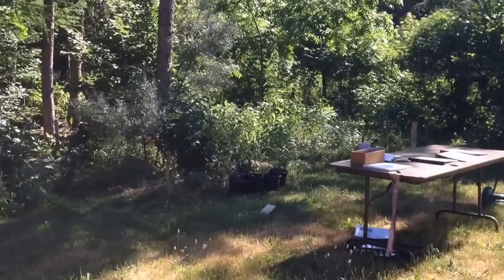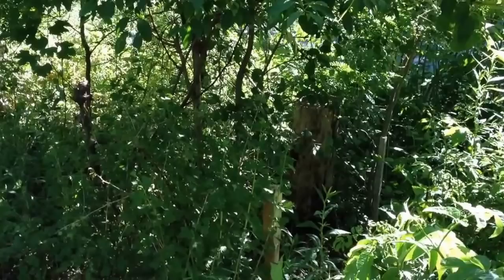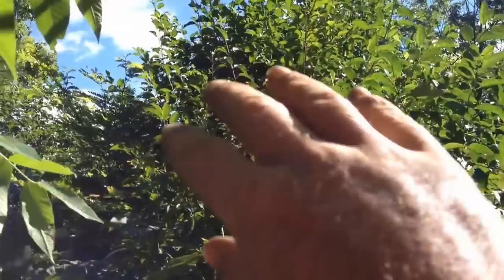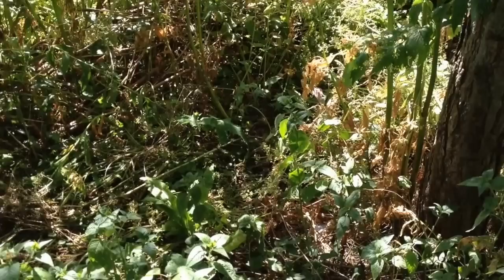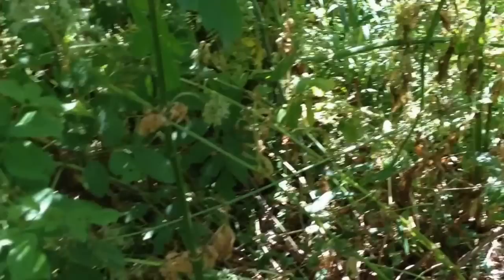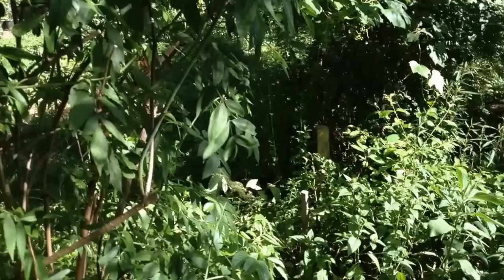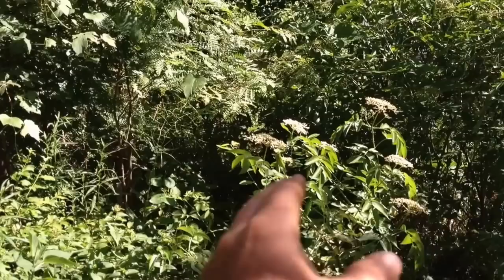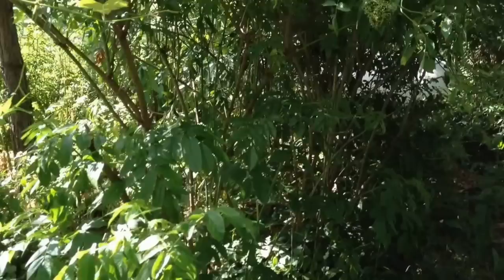Polycultures and Guilds Ep2 - Grapes, Honeylocust and more!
Episode 2 - We explore a guild involving Honey Locust, Concord Grape, Elderberry, Bee Balm, Valerian, young establishing Plums, Serviceberry, Black Haw and Gooseberry...

Happy growing!